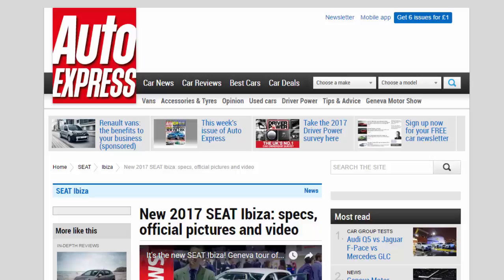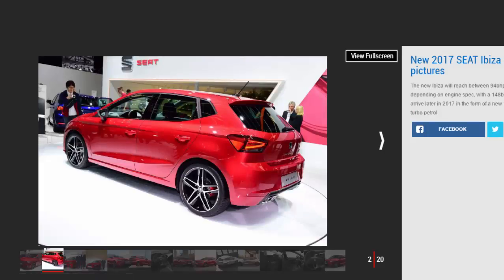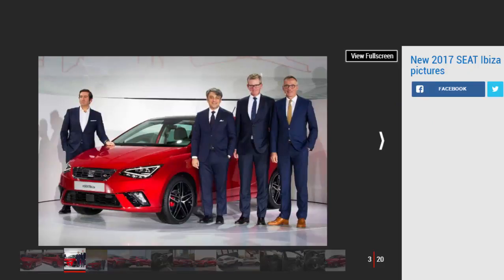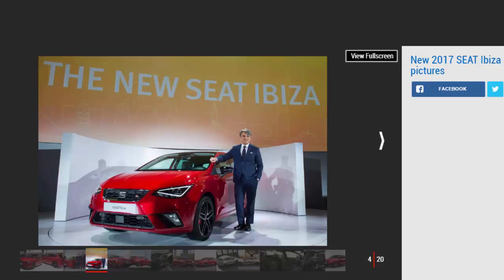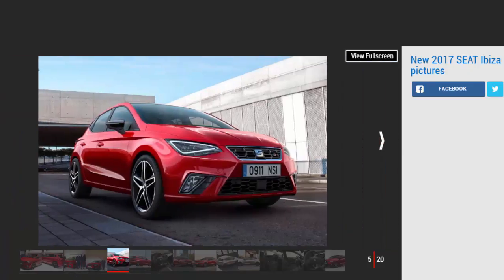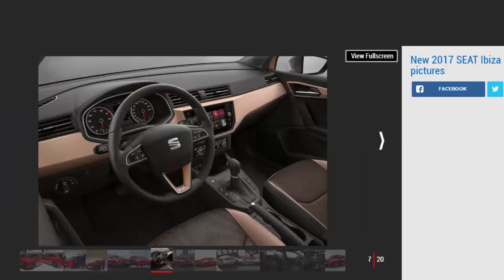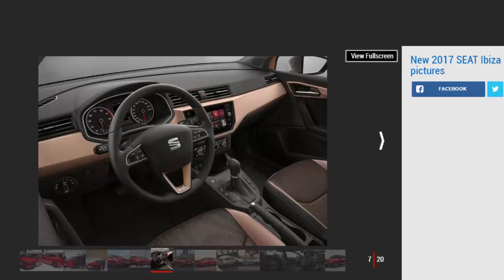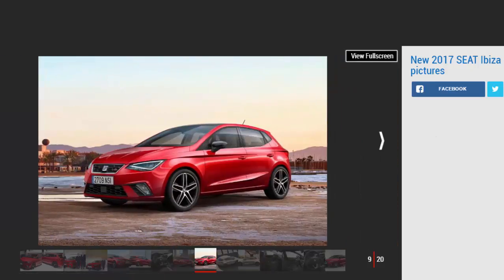Car Review - New 2017 SEAT Ibiza: Specs, Official Pictures And Video - Read Newspaper Tv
Read newspaper:
Car review - New 2017 SEAT Ibiza: specs, official pictures and video
Source: autoexpress.co.uk